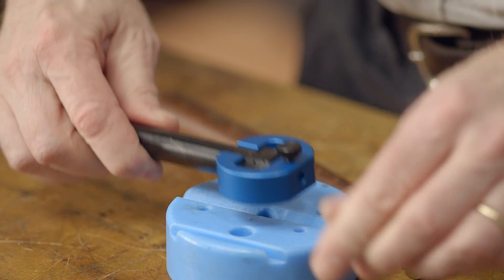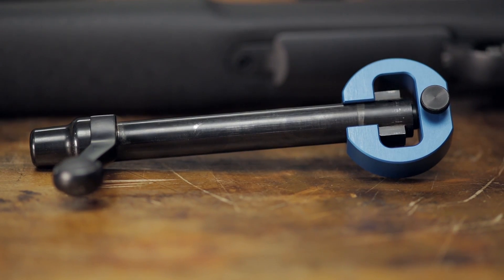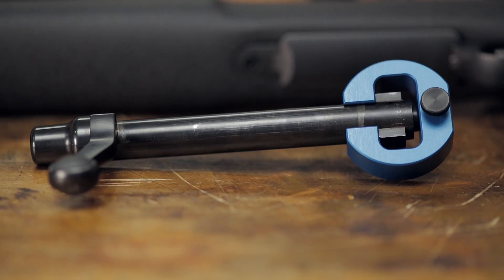Sinclair Remington Ejector Tool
The Sinclair Remington Ejector Spring Tool is designed to help you remove the ejector on Remington style bolts.